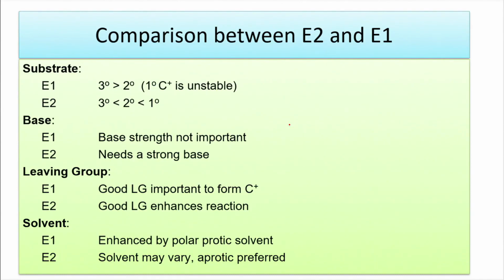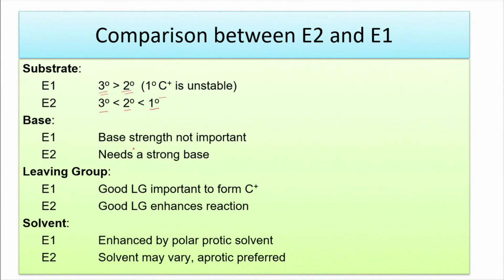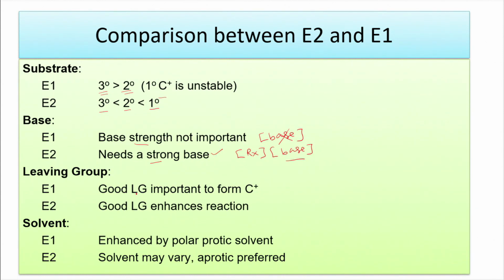W10M25 B E2 and E1 Comparison